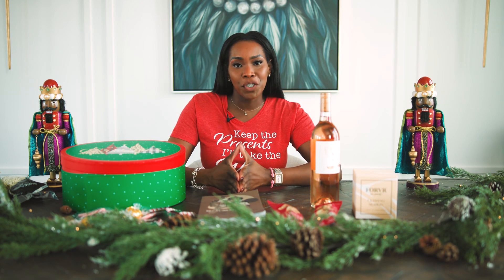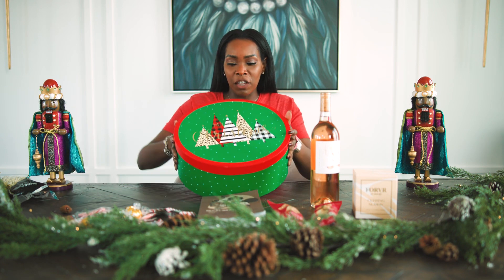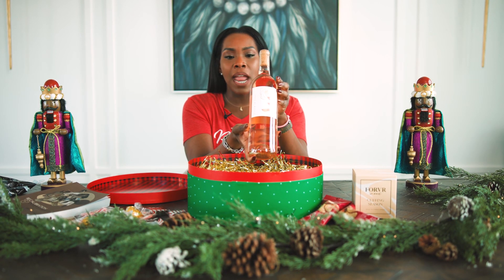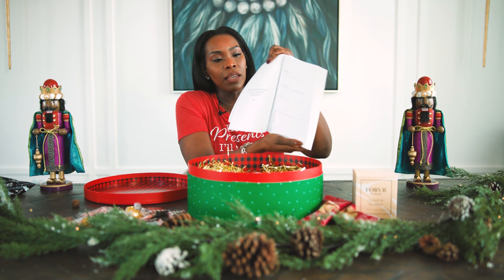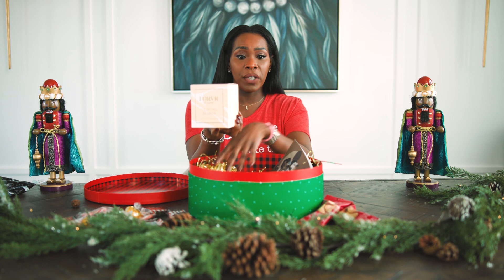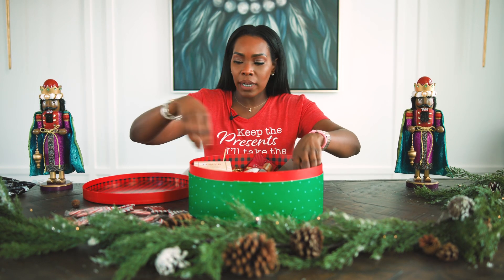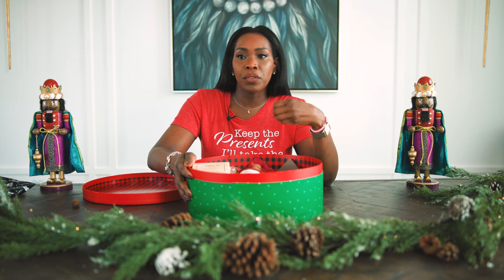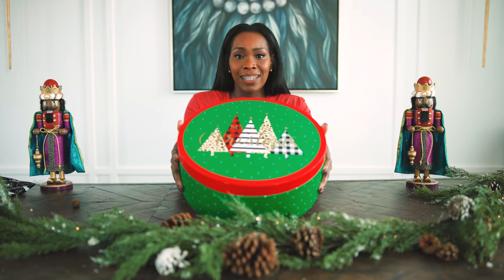The Perfect Holiday Gift: A Curated Wine Box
Are you looking for the perfect gift to give to your glam squad, friends or loves one who enjoy a great bottle of wine? Well, I’ve got you covered!

A curated Wine Box is a chic way to show your appreciation for those last minute squeeze in appointments!

We all know that lash technicians, estheticians, manicurists/nail technicians, hair stylists and all of the above keep you looking and feeling your best all year long. I mean, they hold A LOT of power because I’ll rearrange my whole day for an eyelash fill-in (judge as you may)!

Products in my Holiday Wine Box:
-Cuffing Season Candle by Forvr

-Retaliation & Intentionally Journal by T.Williams Consulting:
Recalibration & Intentionality Journal: A journal designed to assist in shifting your mindset to attain all the THINGS your heart desires...

-Rose’ by D. Wade Cellars

-Chocolates by Ghirardelli